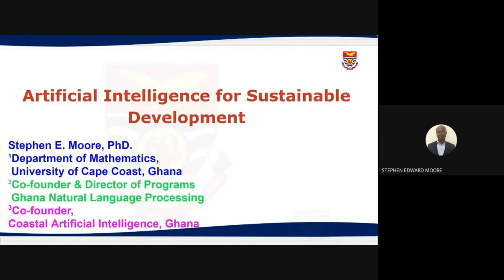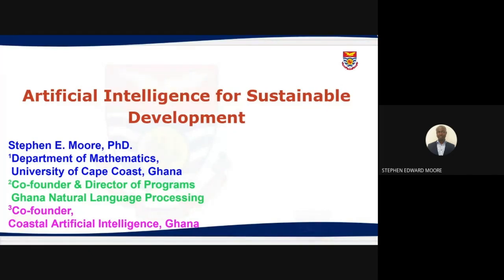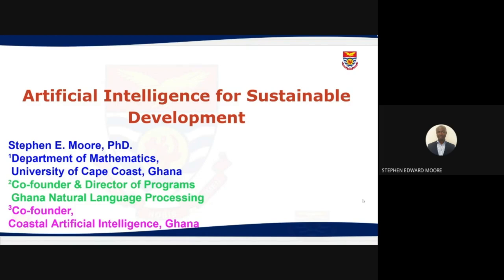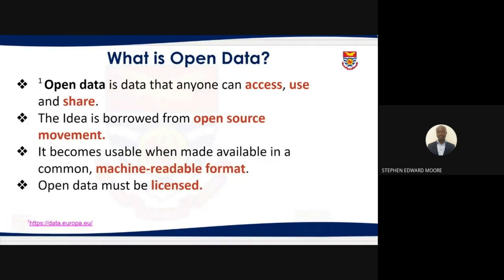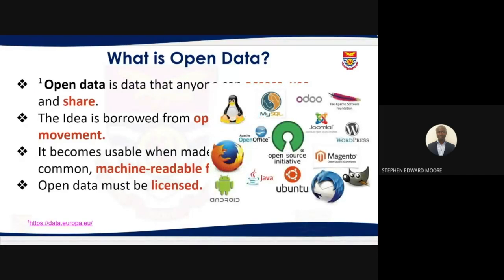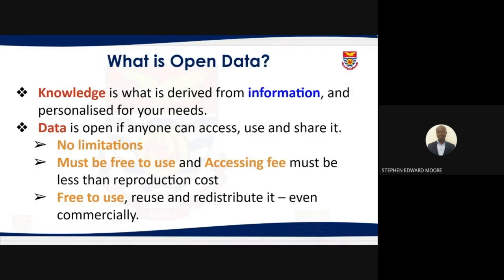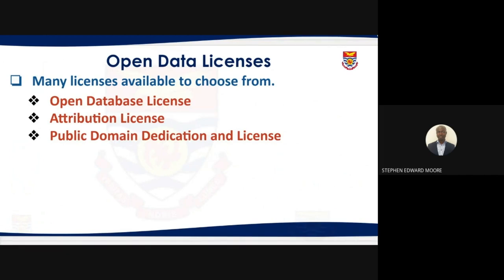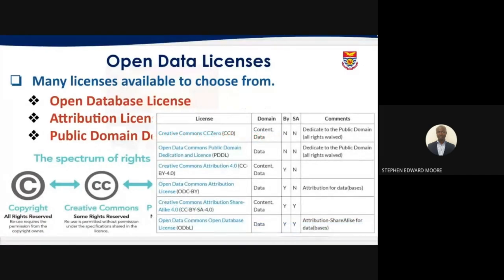Dr. Stephen Moore Discusses AI for Sustainable Development in Africa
Co-founder of Ghana NLP and University of Cape Coast Lecturer Dr. Stephen Edward Moore shares a presentation on how AI can be leveraged to address pressing challenges in Africa, such as lack of data, language translation, climate change, and agriculture. He also shares how they are using Natural Language Processing in their Khaya App to solve language barrier challenges across Africa.

The video was recorded at the AI Webinar themed "Write the Future Right with AI" organized by Techstripped Africa on July 1, 2023.

In this video, Dr. Moore covers the following topics:

How AI can be used to address the lack of data in Africa
How AI can be used to improve language translation in Africa
How AI can be used to mitigate the effects of climate change in Africa
How AI can be used to improve agricultural practices in Africa
How Ghana NLP is using Natural Language Processing to solve language barrier challenges in Africa
This video is a valuable resource for anyone interested in learning more about how AI can be used to address pressing challenges in Africa. It is also a great way to learn from Dr. Moore, a leading expert in the field of AI and sustainable development.

If you are interested in learning more about AI and sustainable development in Africa, I encourage you to watch this video. You can also visit the Ghana NLP website to learn more about their work.